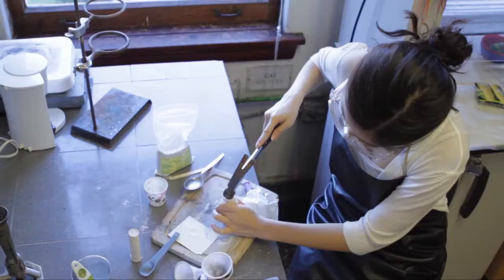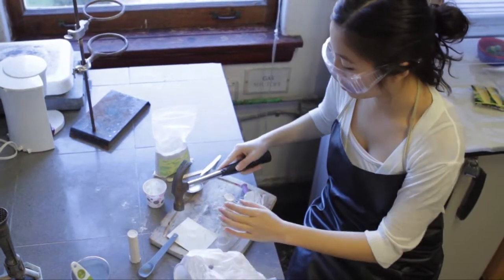A Delphian School Student Puts Her Education to Use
Learning never stops at the Delphian School, Oregon campus. As students near the end of the Delphi Program, they start doing projects in areas that align with their career interests. For a science project, Senior Jessica Li decided to learn how to make fireworks and set them off during Delphian School's Chinese New Year celebration.

The Delphian School, Sheridan, Oregon
Private boarding school
Independent, co-ed K-12 school
private high school